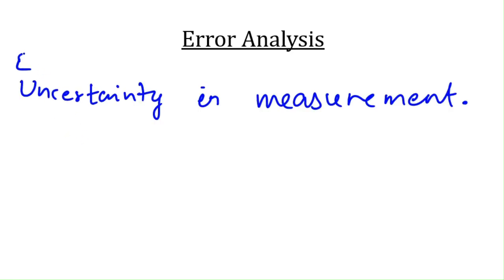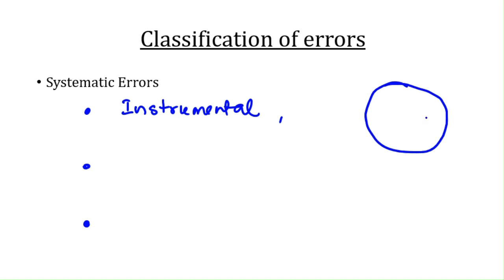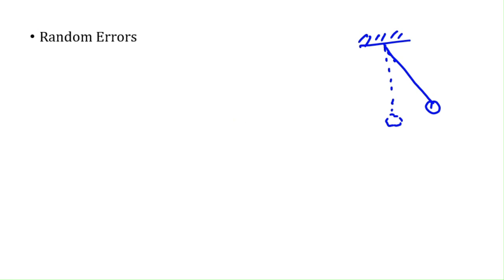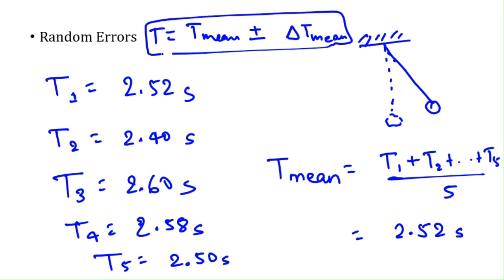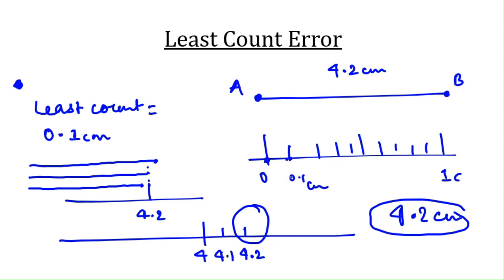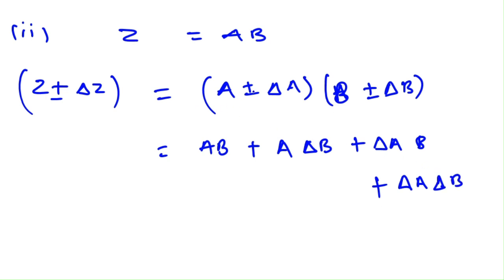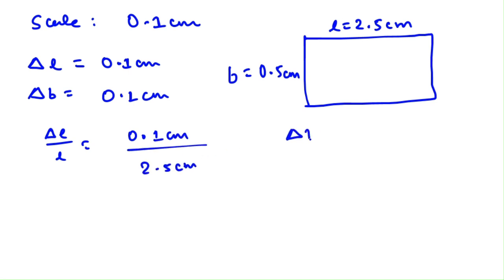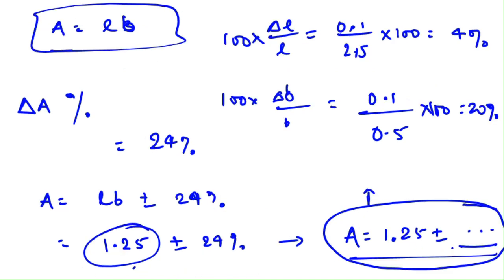Error Analysis Least Count Error | NEET | NCERT Class 11 Physics Unit and Measurement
Systematic Errors,
Random Errors,
Absolute Errors, Relative Errors, Percentage Errors
Least Count Error,